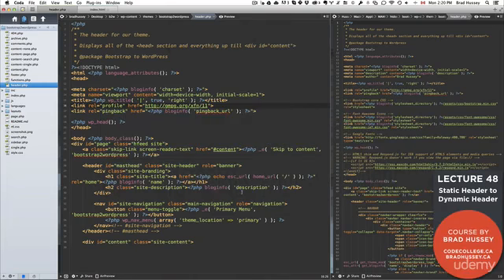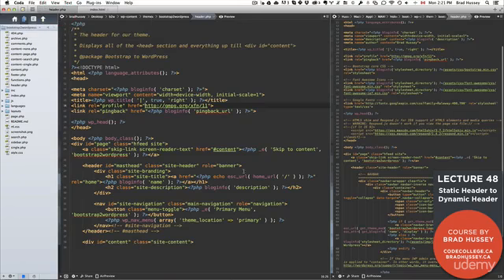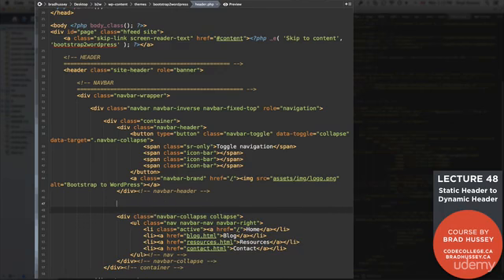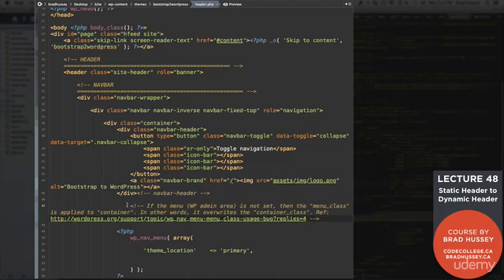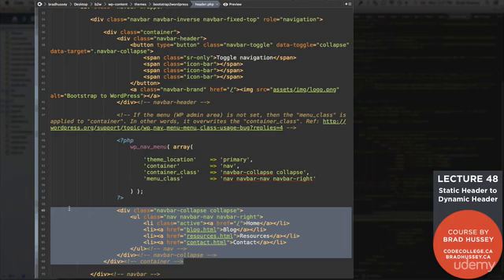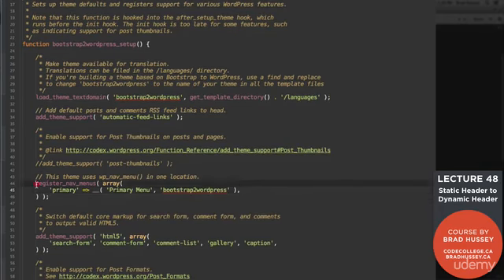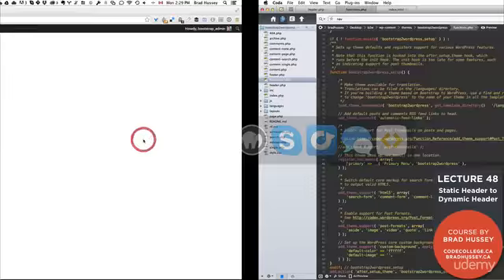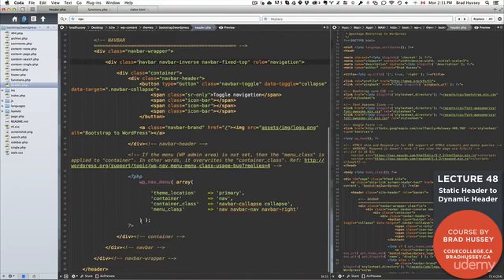Convert Your Static Header to a Dynamic Header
In this video you will learn to Convert Your Static Header to a Dynamic Header